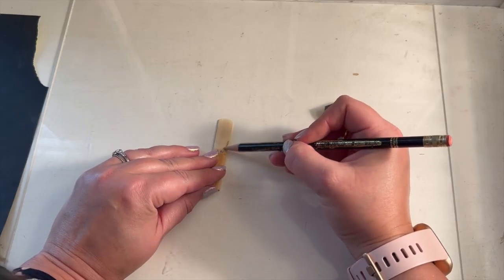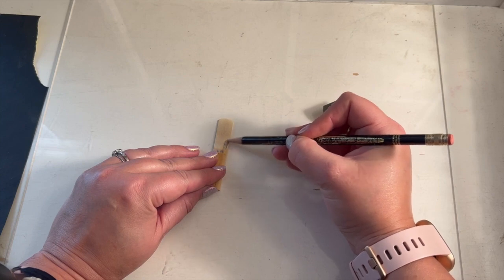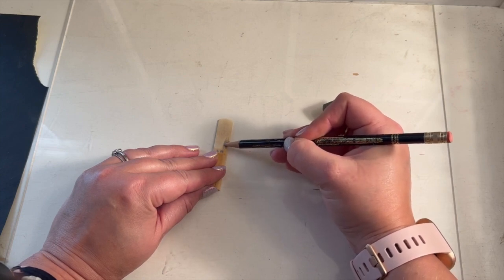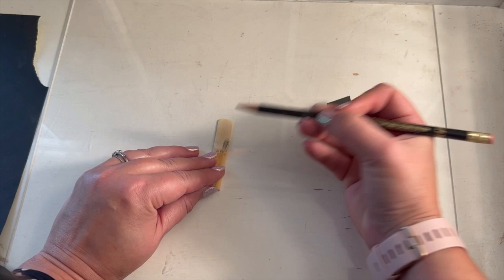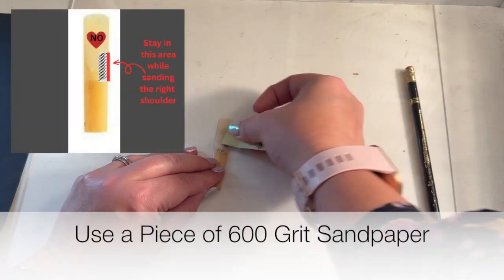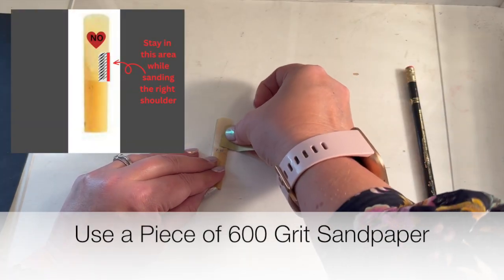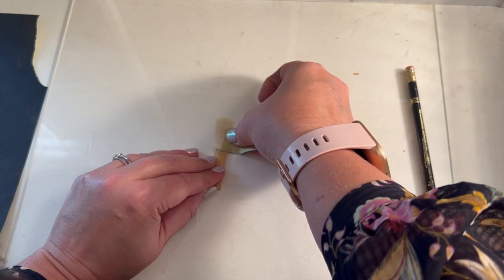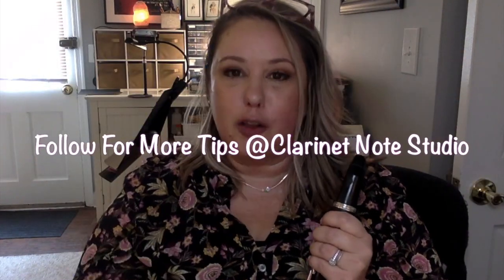How to Balance Your Clarinet Reed in 1 Minute